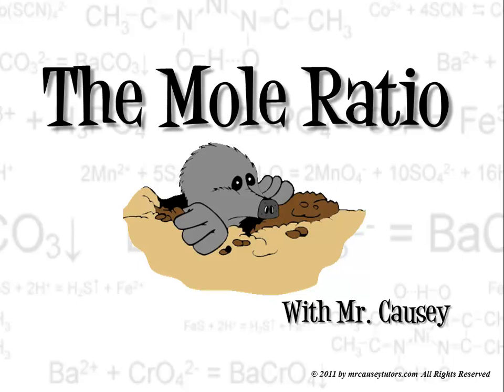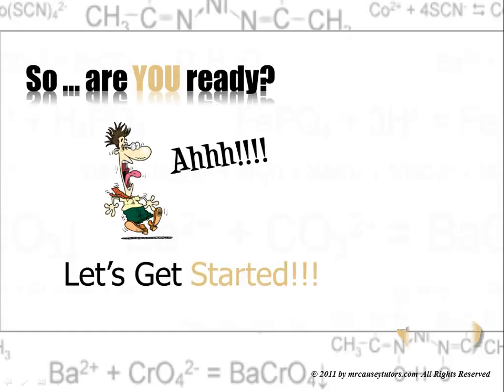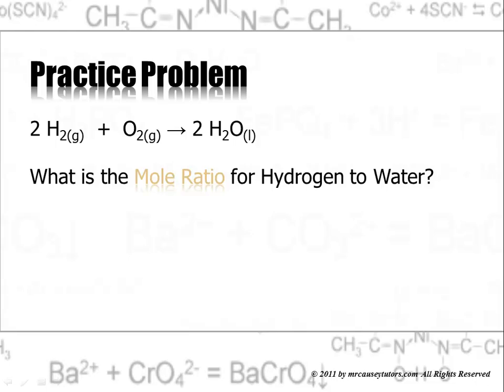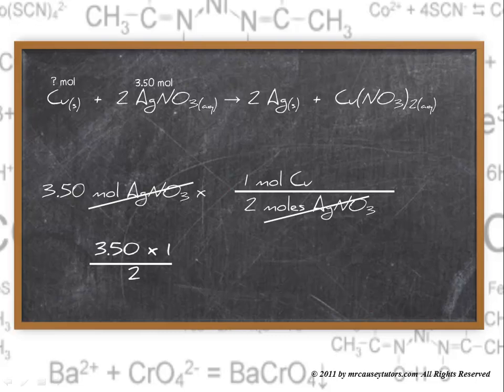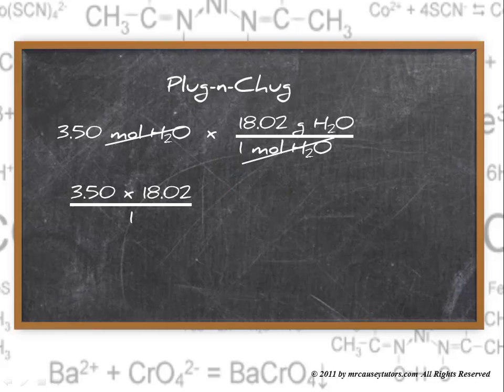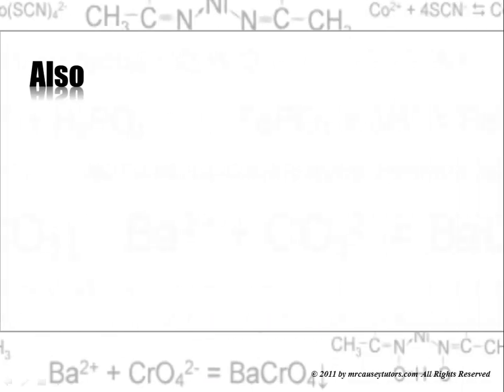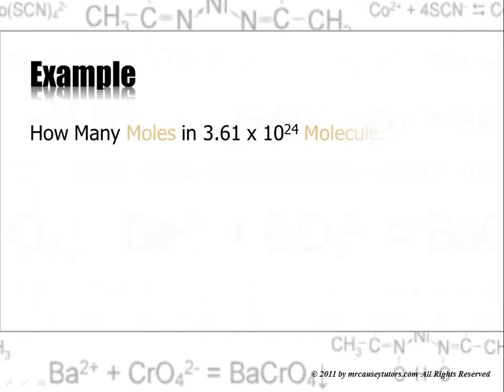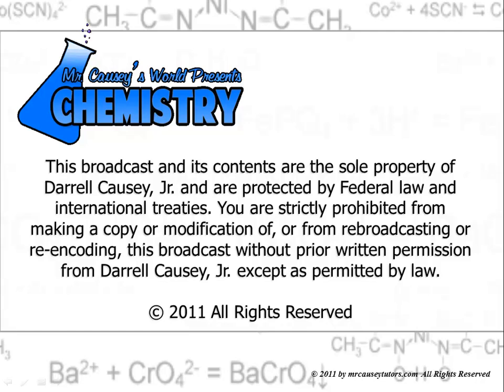How to Find the Mole Ratio and Molar Mass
How to Find the Mole Ratio. Mr. Causey discusses and demonstrates how to use the mole ratio and molar mass to convert moles to moles and moles to grams. A mole is an Avogadro's number of anything.

Mole:Mole Ratio - 1:32
Practice Problem - 2:17
Mole A to Moles B - 3:00
Moles to Grams - 4:11
Moles to Particles - 6:16

0:00 Introduction
0:29 Assumptions
1:33 Mole: Mole Ratio
2:18 Practice Problem
3:04 Moles to Moles
3:18 Example
4:19 Moles to Grams
5:21 Grams to Moles
6:22 Remember
6:40 Moles to Particles
7:36 Particles to Moles
8:47 Check Out